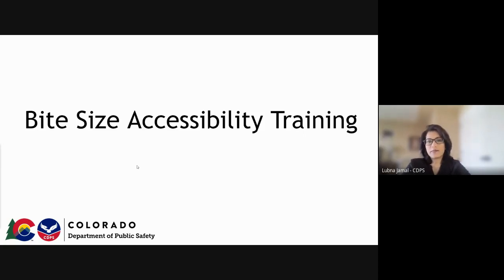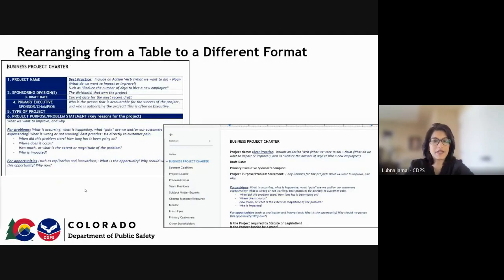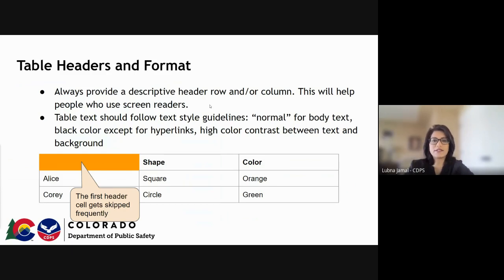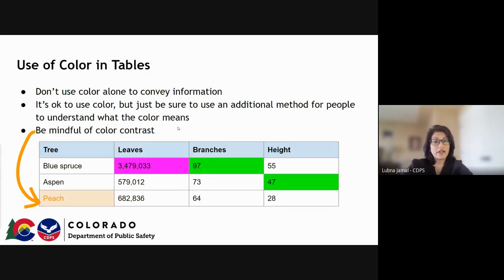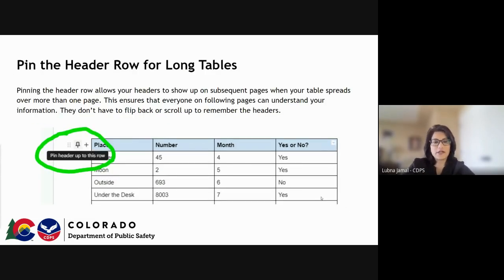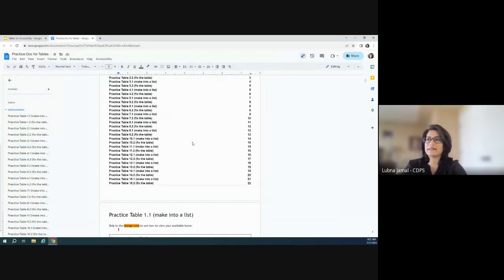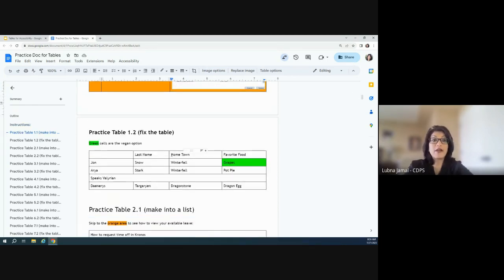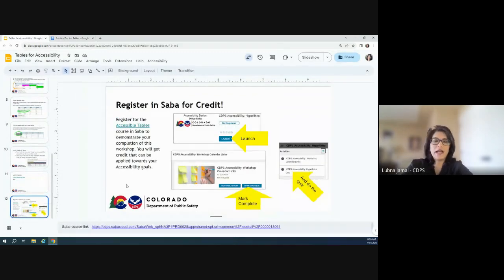CDPS Accessibility: Accessible Tables Workshop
CDPS continues to work on our effort to ensure that all of our electronic communication is available meaningfully to all people, both employees and customers. This session covers when to use tables, headings, color & contrast.

For more information and assistance, refer to the Accessibility Section of the CDPS Intranet